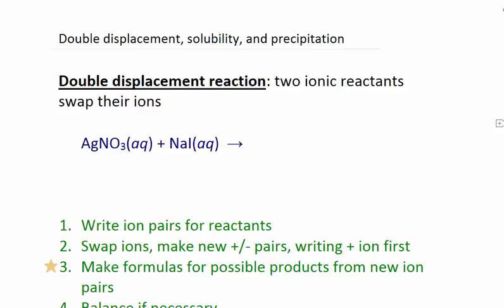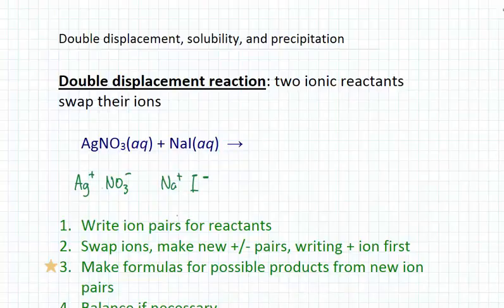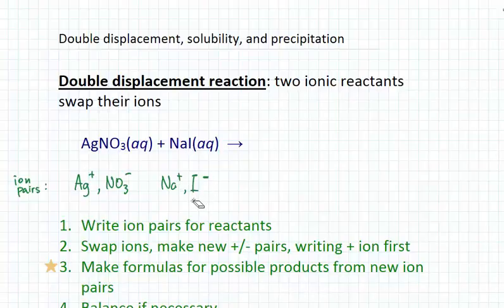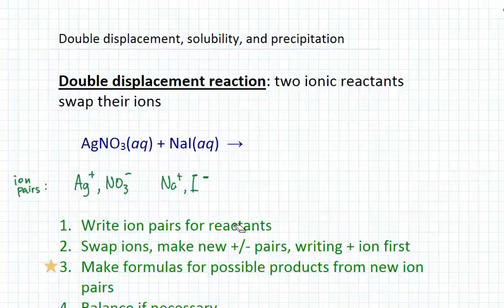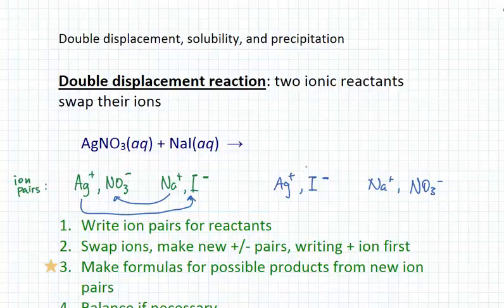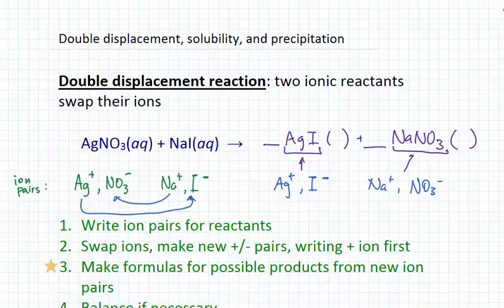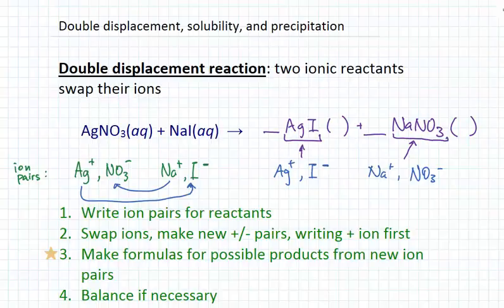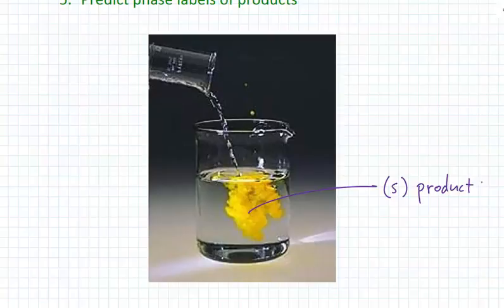1020 Ch 7a.4 - Double displacement